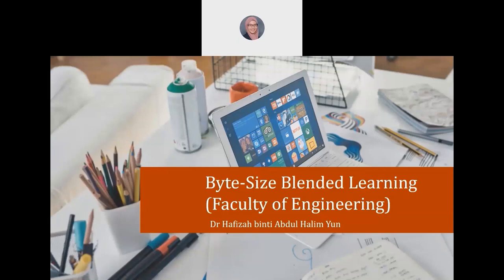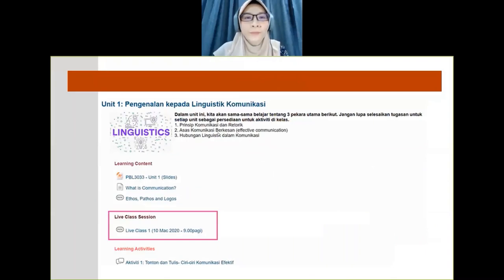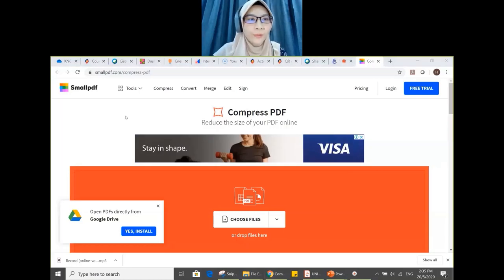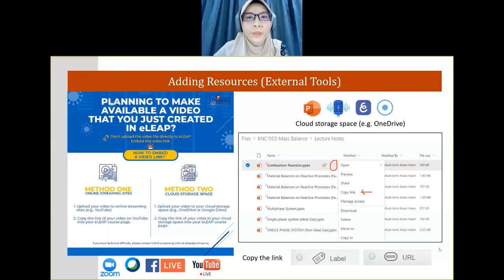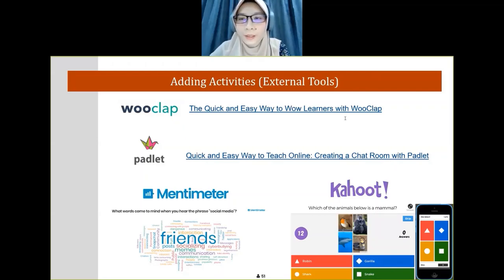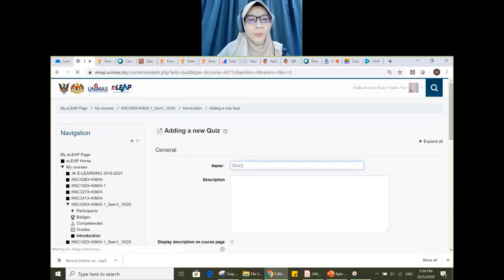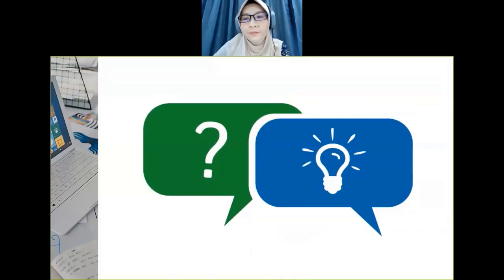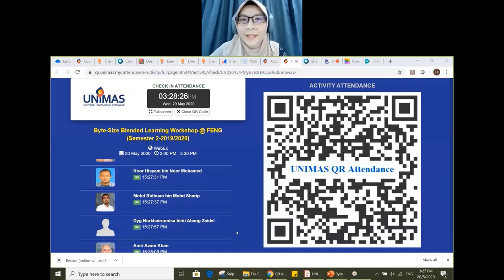Getting started with eLEAP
Byte-Size Blended Learning @ Faculty of Engineering (Sem 2-2019/2020)

Objective: To prepare Semester 2-2019/2020 courses for fully online teaching and learning on eLEAP.

Topic:
1. Getting started with eLEAP

The speaker for this session:
Dr Hafizah binti Abdul Halim Yun (Faculty of Engineering & e-Learning Coordinator, CALM)

CALM is one of the centres that deal directly with the teaching-learning function in Universiti Malaysia Sarawak (UNIMAS). We provide a variety of programmes and services to staff and students to enhance the quality of both conventional and online teaching-learning experience.

Visit UNIMAS